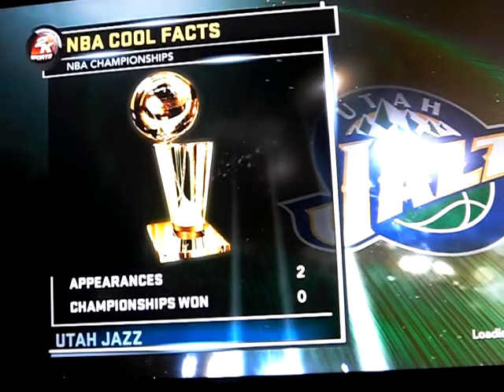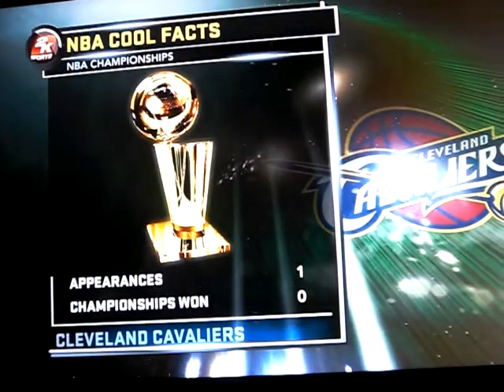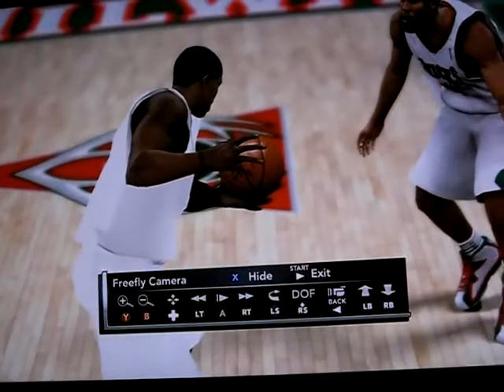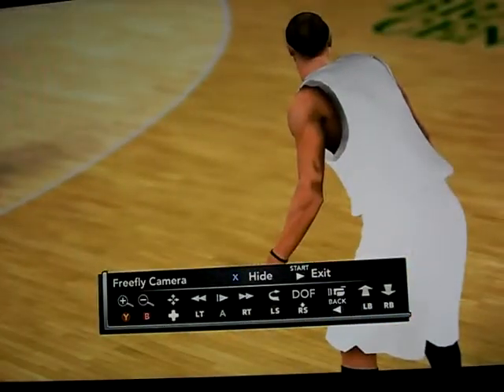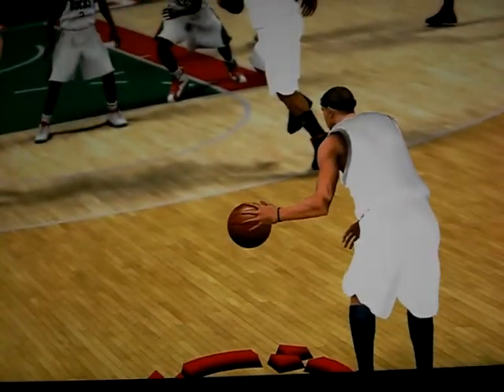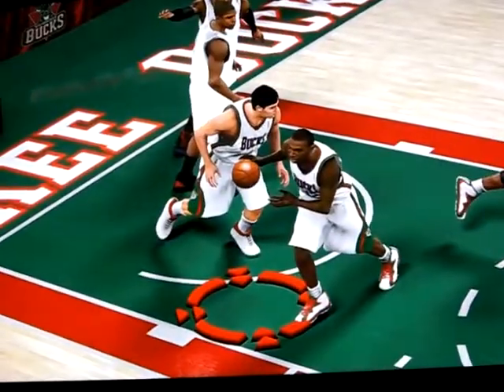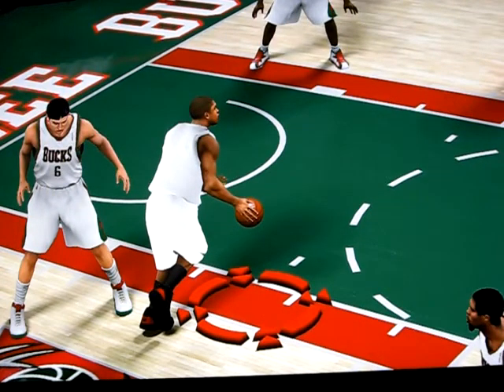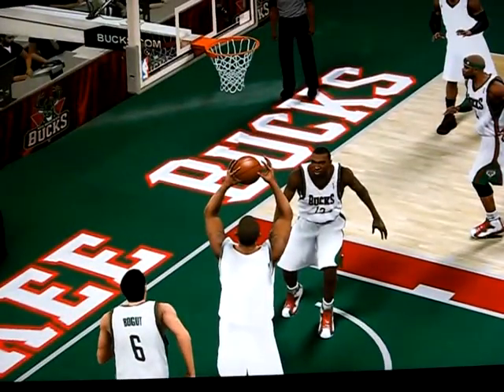Ball Physics in 2k11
Playing with Pre-Sliders